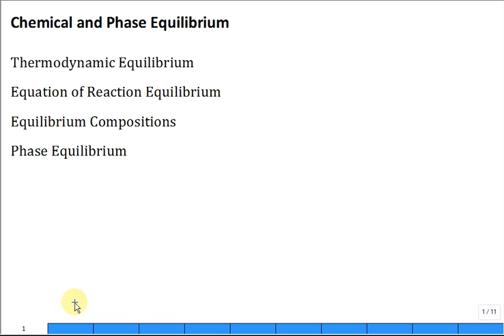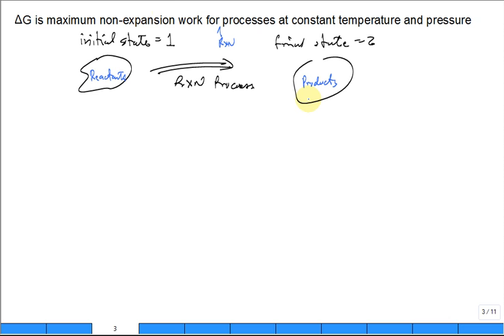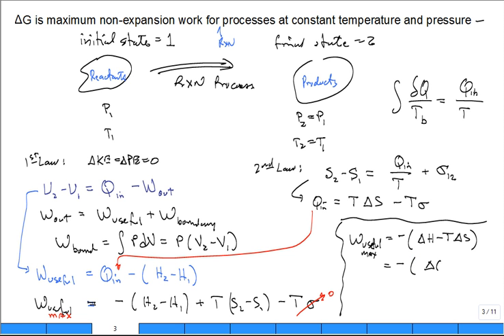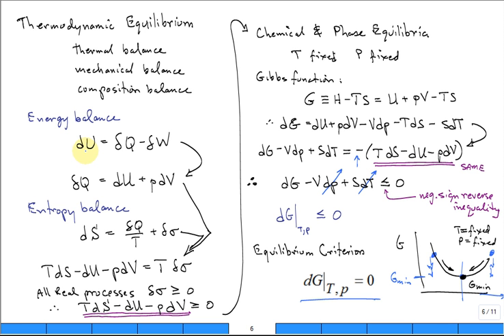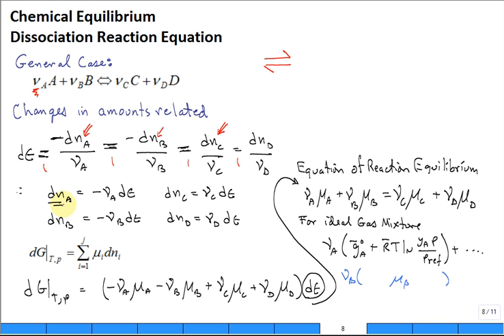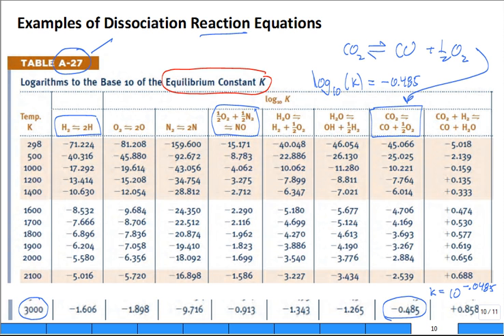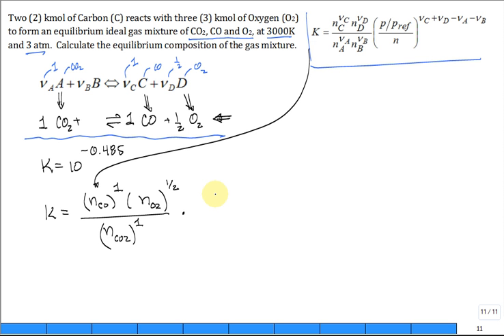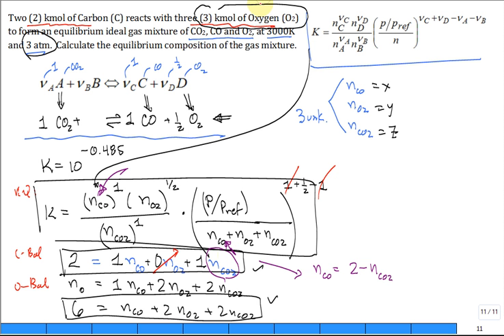ME4293 Chemical Equilibrium 1 Fall2014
Gibbs free energy 0:37
show Gibbs is max non-expansion work 4:30
wiki on Gibbs free energy 15:47
derivation of equilibrium condition 16:44
Table A-27 equilibrium constants, K 27:02
solve problem 29:37